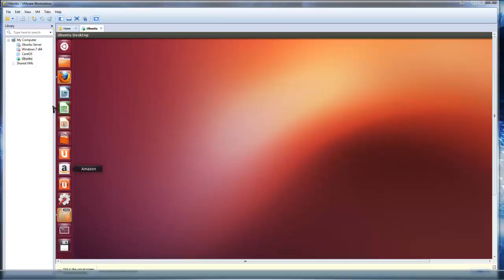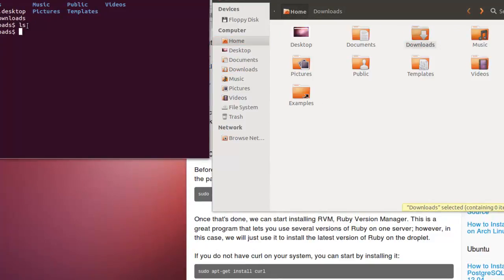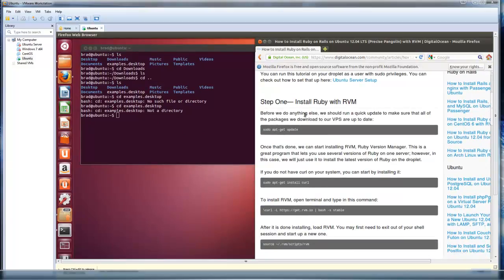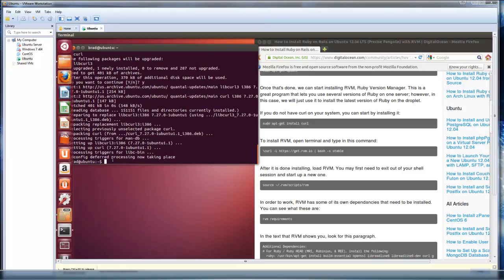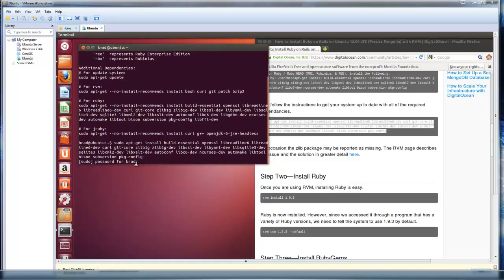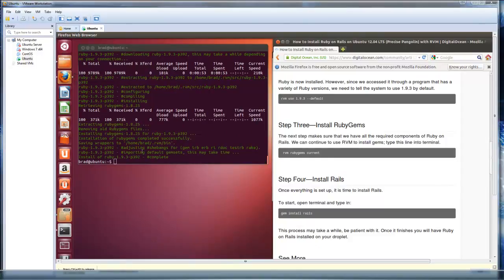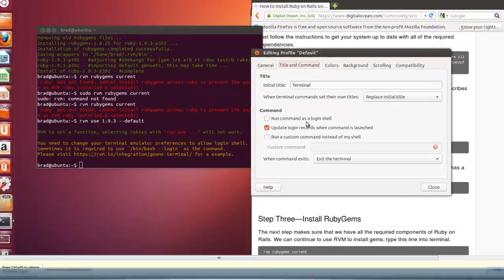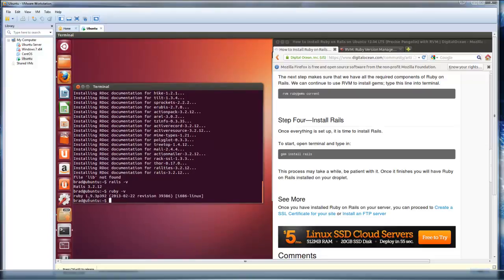Learn Ruby on Rails from Scratch - 004 Installation on Linux